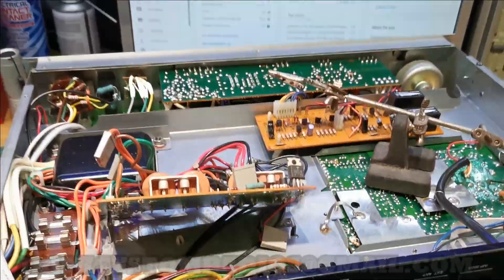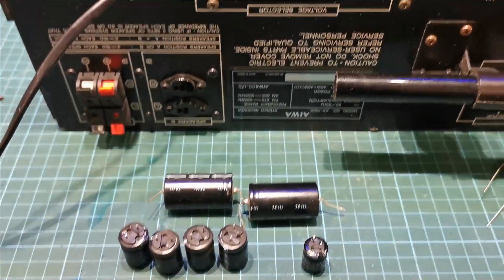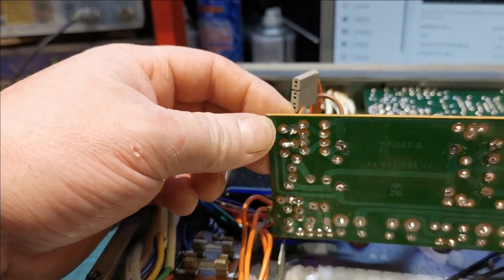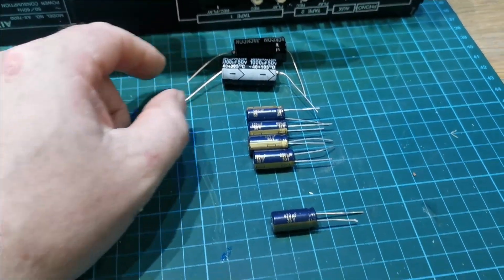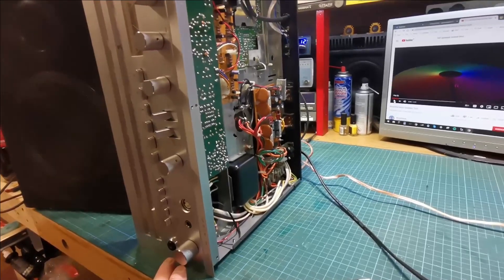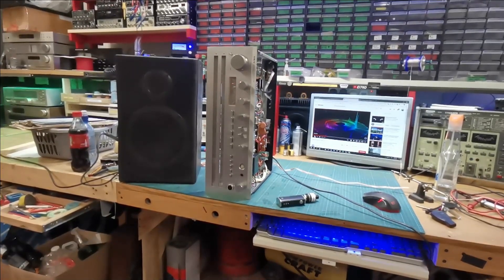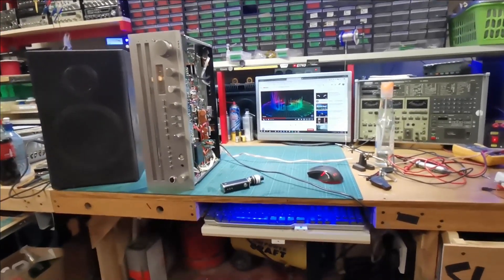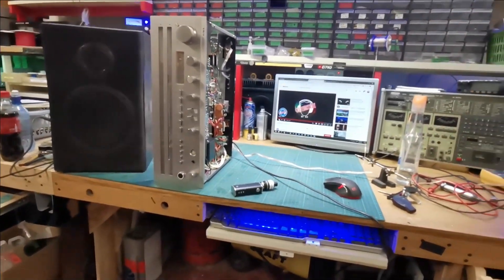AIWA AX 7600 POWER SUPPLY REFRESH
The next part of the project completed on my 1977 Aiwa AX-7600 Stereo Receiver. The power supply in any vintage Hi-Fi is very important, when extra power is required it has to be available.

a fresh set of Electrolytic Capacitors and a good check over of the other components on the PCB are performed in this video. Also, all joints on the solder side of the board are reflowed. On vintage gear like this, the joints on the solder side of the PSU endure many heat cycles and it's common to find dry joints.

Dry joints like this can be the underlying cause of many faults found on Vintage Stereo equipment.